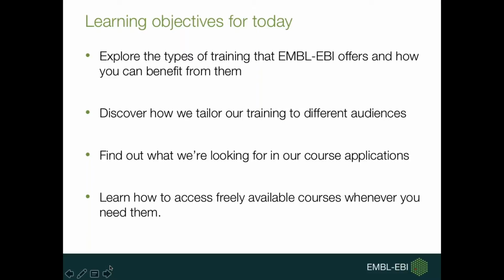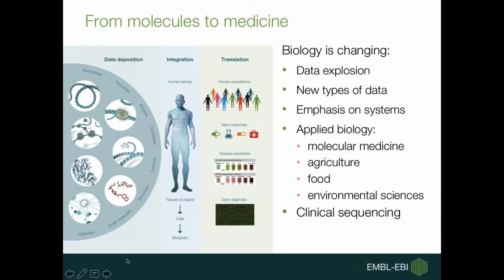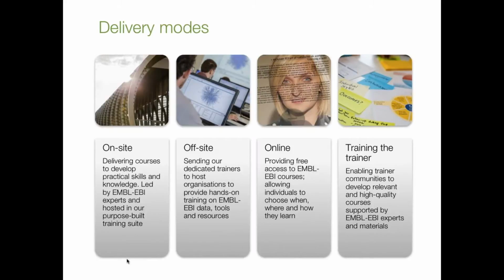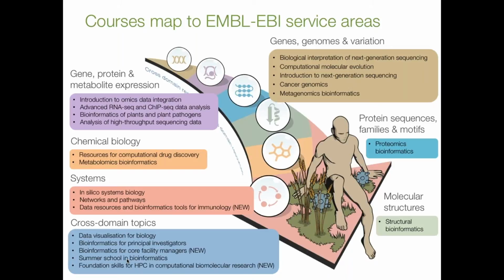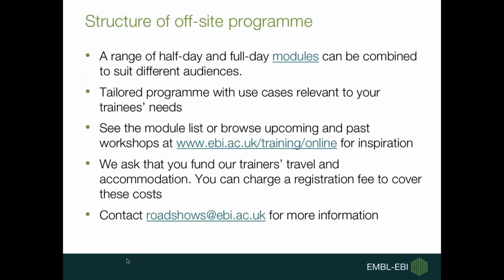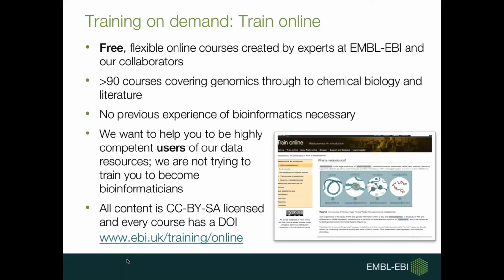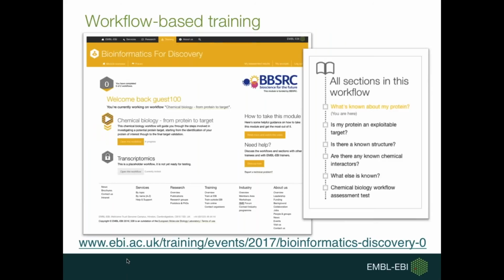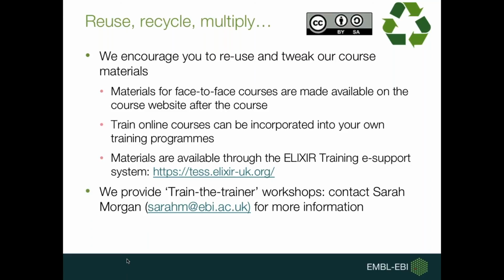Introduction to training with EMBL-EBI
This year is the tenth anniversary of the EMBL-EBI Training Programme! Join Cath Brooksbank to learn about the types of training that EMBL-EBI offers and how you can benefit from it. We welcome students, postdocs, academics, industrial scientists (from tiny start-ups to large multinationals) and healthcare providers. Regardless of whether you’re just starting out on your research career, an established PI incorporating bioinformatics into your research, or a bioinformatics course provider on the lookout for content, EMBL-EBI’s training programme has something to offer you.

This webinar was recorded on 5th October 2016. The webinar was followed by a discussion about the types of courses available, accredited (e.g. Masters level) courses in computation biology and bioinformatics,  post-doctoral/ PhD training and the EMBL visitor program which includes internship opportunities. The discussion is not included in the recording but you can find links to more information on each of these topics in Train online.

To view this webinar in Train online and download slides from the presentation visit:

For a full list of courses available at the EMBL-EBI please visit the EMBL-EBI training website.